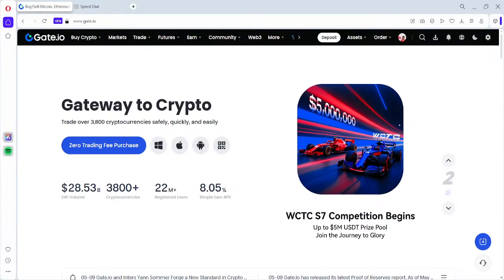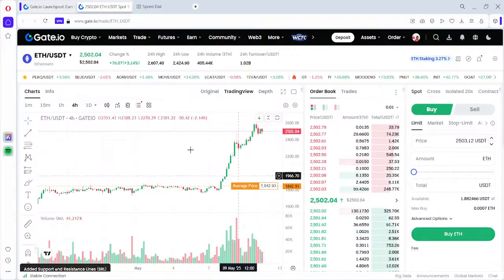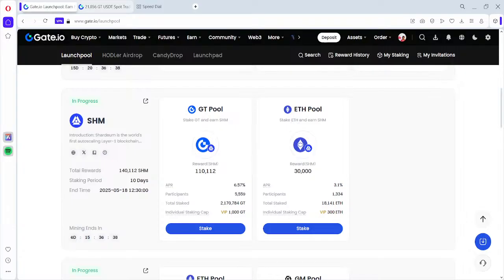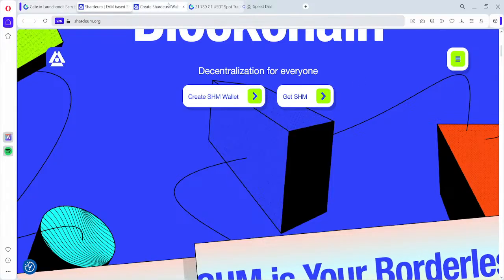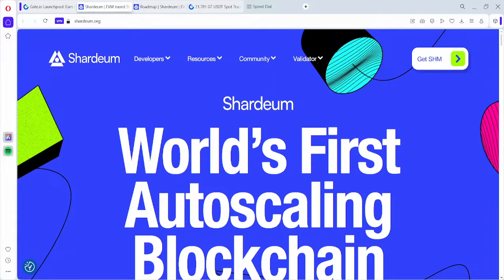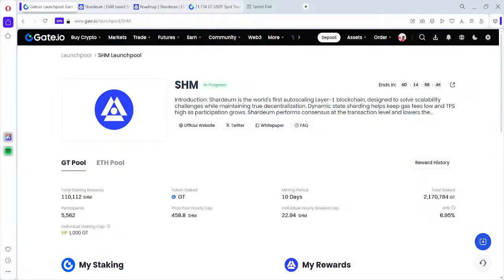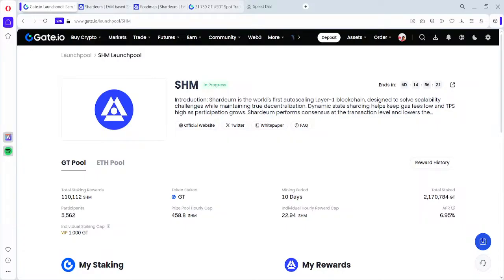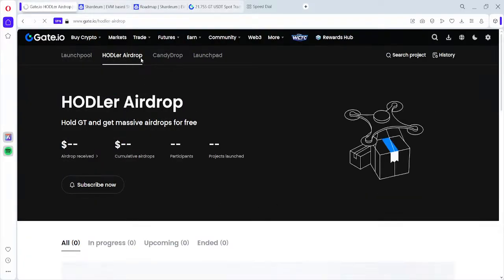GateLive | Gate.io SHM (SHARDEUM) Lauchpool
Apply to be gatelive streamer & claim up to 70% commission